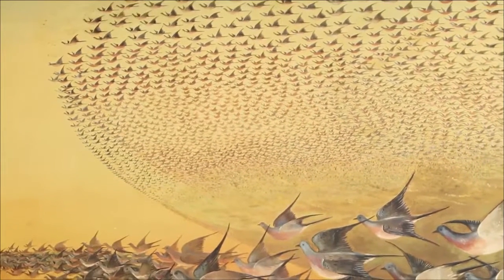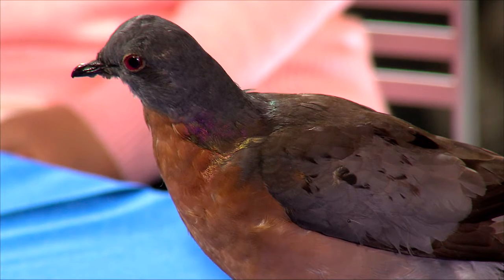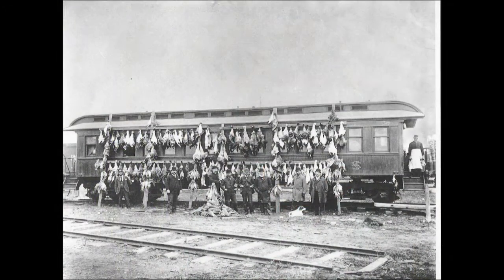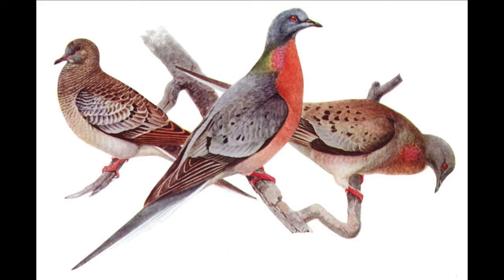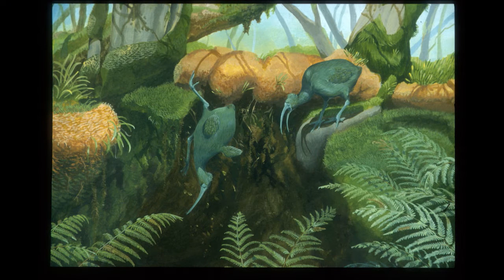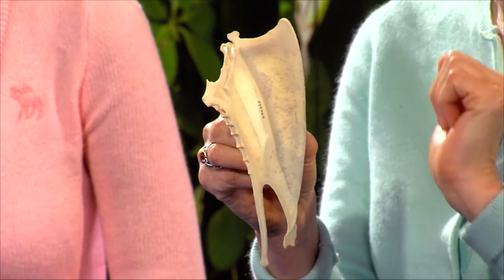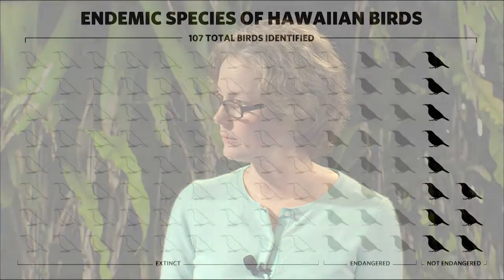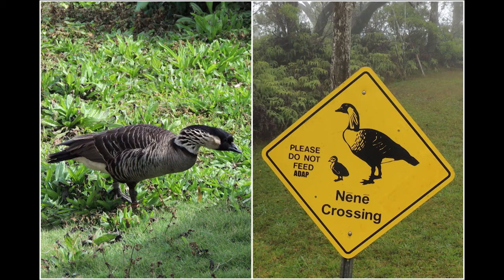Bird Extinctions with Helen James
How can common birds such as the passenger pigeon go extinct?

RECORDED LIVE Dec. 11, 2014

Join ornithologist Helen James to consider what factors make birds vulnerable to extinction. Follow Helen into Hawaiian lava tubes to look for fossil evidence of bird life on the islands. See which bird species survived and which did not after humans arrived on the scene.

The Smithsonian Science How webcast features the research and personalities of the Smithsonian's National Museum of Natural History, providing your students with positive STEM role models, information about science careers and pathways, and more! The program delivers real-world science through free, live webcasts and teaching resources.

Thanks for making Smithsonian Science How an award-winning program! We were recognized by EdTech Digest as the winner of the 2015 Cool Tool Award in the “E-learning Solution” category and by the American Alliance of Museums with a 2015 MUSE award for Education and Outreach.

STEM Subject: Bird Extinctions in Recent Geologic Time

National Middle School Science Standards: Life Science, Earth Science

Key Terms: ornithology, bird conservation, extinction, endangered species, island ecosystems, Holocene period

Key Concepts:
Human influences on bird populations
Ecology of birds and vulnerability to extinction
Impacts of human activities on ecology
Conservation of endangered bird species
Technology used by ornithologists

NEXT GENERATION SCIENCE STANDARDS (NGSS)

The Bird Extinctions - Time Travel through Lava Tubes Webcast Package supports students in meeting the following middle school NGSS Performance Expectations by offering a set of resources that integrate science concepts with science practice skills.

MS-LS2 Ecosystems: Interactions, Energy, and Dynamics
MS-LS2-1 Analyze and interpret data to provide evidence for the effects of resource availability on organisms and populations of organisms in an ecosystem.
MS-LS2-2 Construct an explanation that predicts patterns of interactions among organisms across multiple ecosystems.
MS-LS2-4 Construct an argument supported by empirical evidence that changes to physical or biological components of an ecosystem affect populations
MS-ESS3 Earth and Human Activity
MS-ESS3-4 Construct an argument supported by evidence for how increases in human population and per-capita consumption of natural resources impact Earth's systems.